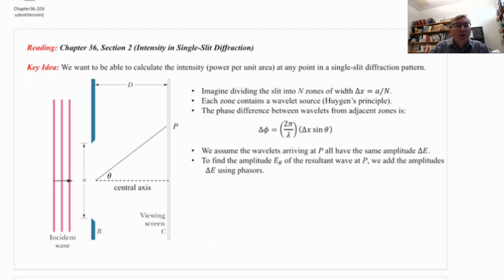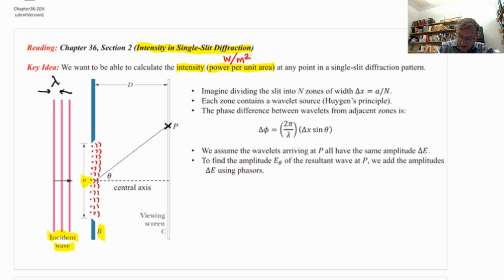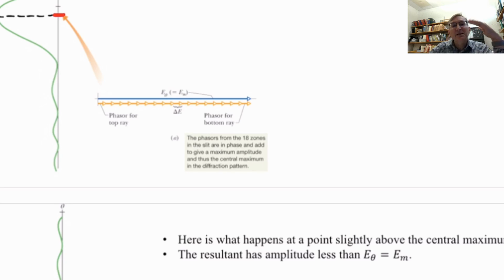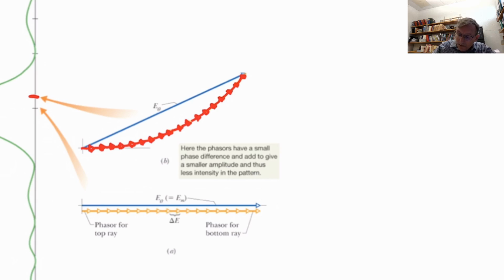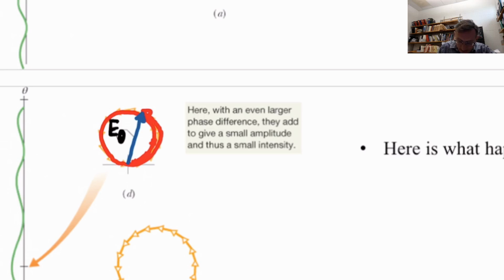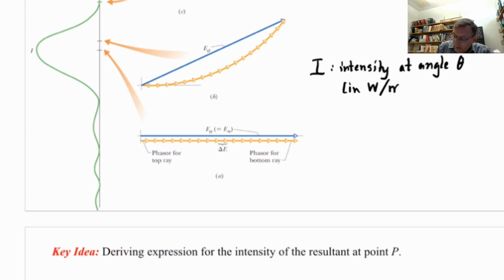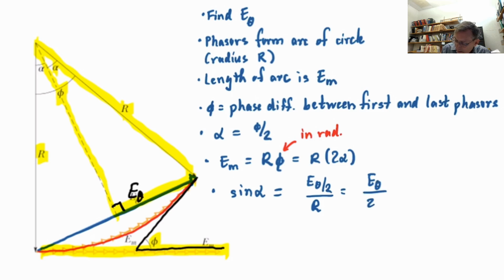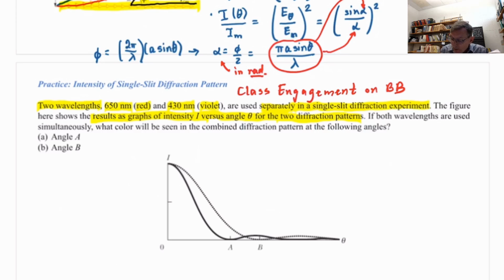Video Lecture 36.2: Monday, April 29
Intensity of single-slit diffraction pattern